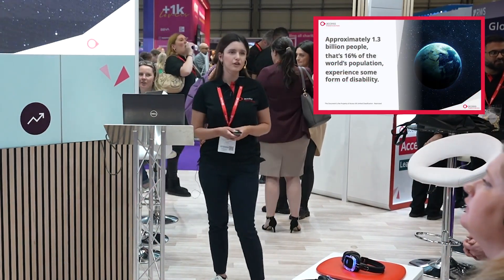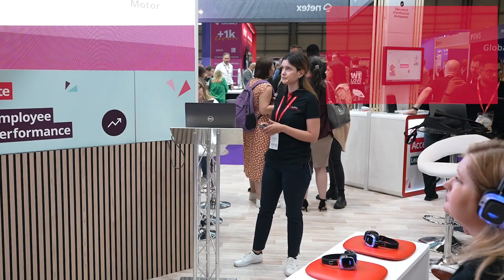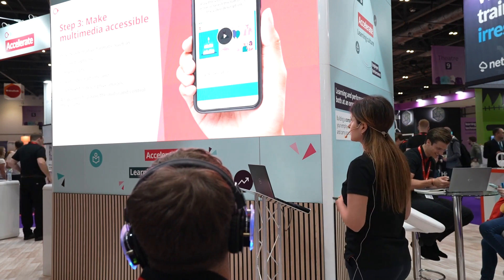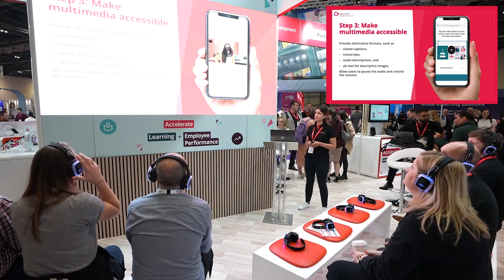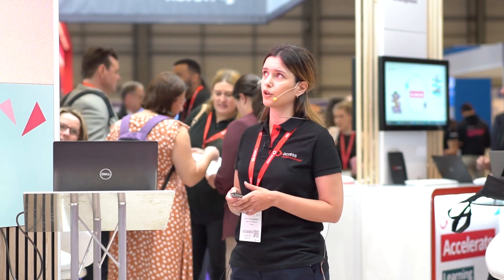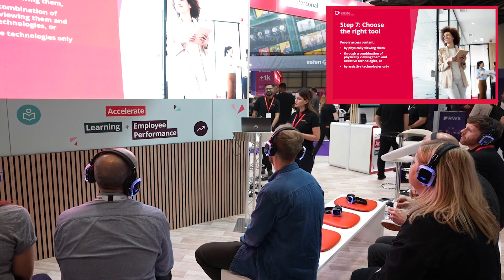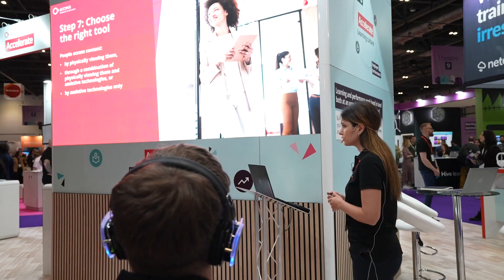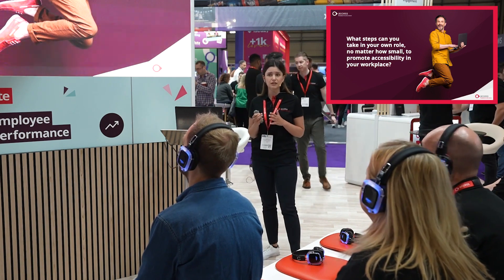Creating Accessible Content: Tips and Best Practice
Diversity and Inclusion is becoming more prominent in businesses. With that comes making the workplace accessible to those who may have hearing, visual, cognitive or motor impairments. In this session, Emma demonstrates the best practice for delivering accessible learning for everyone.